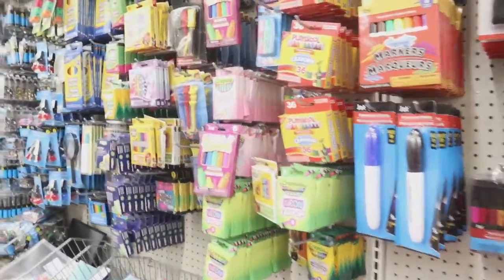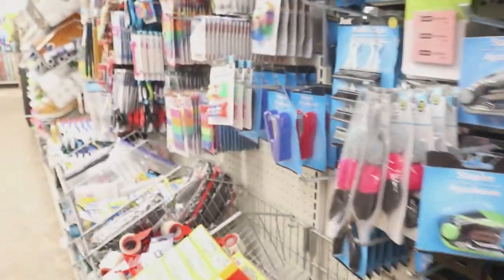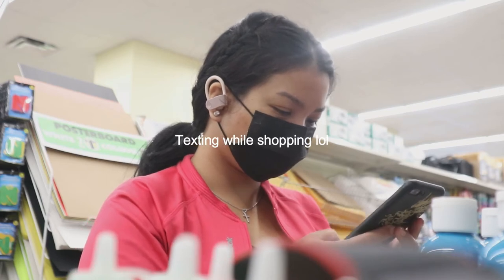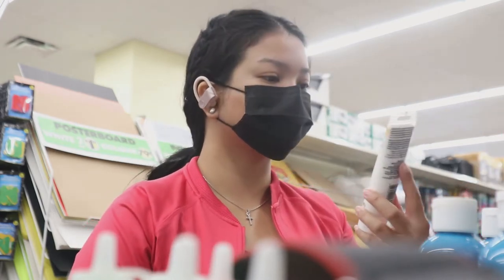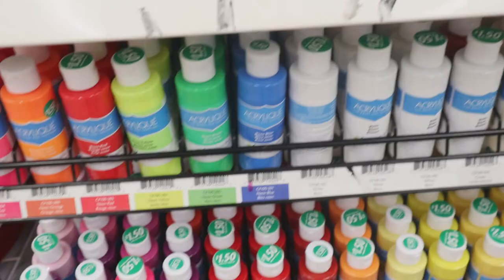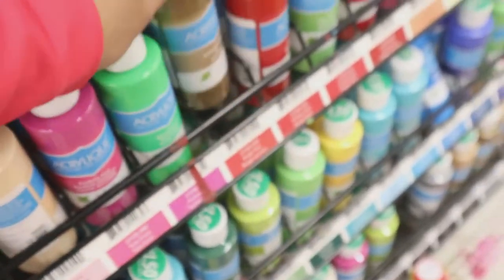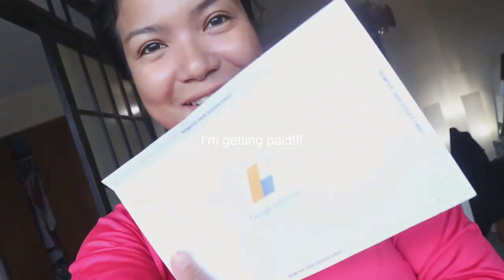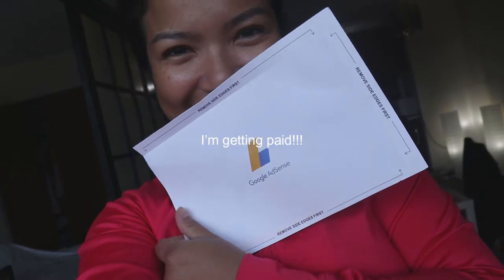Living Alone in Canada 🇨🇦 | Dollar Tree Tour, new immigrant life in Downtown Winnipeg, MB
Enjoy! Stay safe!

*3M Littmann Classic II Infant Stethoscope, Rainbow-Finish Chestpiece, Raspberry Tube, Brass Stem and Headset =

*Vital Proteins Collagen Peptides Powder Supplement (Type I, III) for Skin Hair Nail Joint - Hydrolyzed Collagen - Dairy and Gluten Free =

*Arteck Ultra-Thin Apple iPad Air 2/9.7-inch iPad Pro Bluetooth Keyboard Folio Case Cover with Built-in Stand Groove for Apple iPad Air 2 with 130 Degree Swivel Rotating-Silver =

*3 IN 1 IBENZER New 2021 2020 MacBook Air 13 inch Case M1 A2337 A2179 A1932, Hard Shell Case & Keyboard & Screen Film for Apple Mac Air 13 Retina Display with Touch ID (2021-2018),Crystal Clear =

*Nutiva Organic MCT Oil, Unflavored =

"Happiness will never come to those who fail to appreciate what they already have."~Buddha